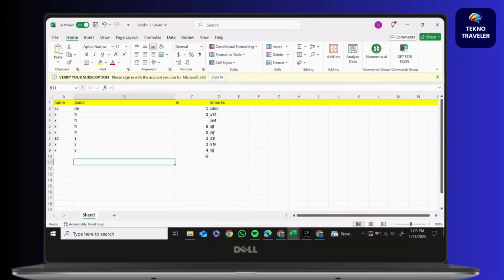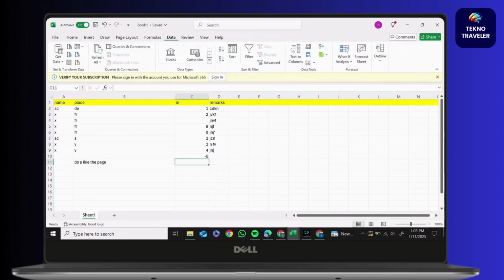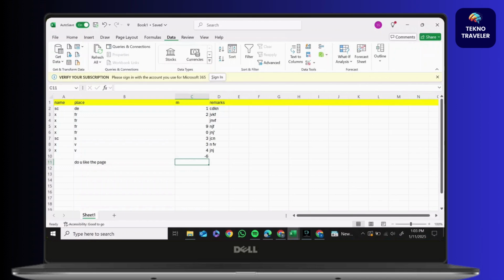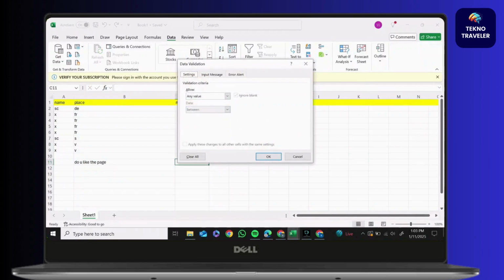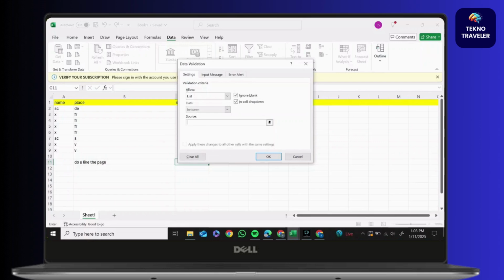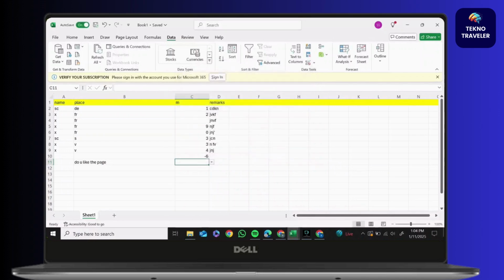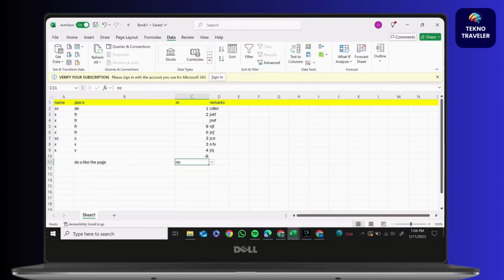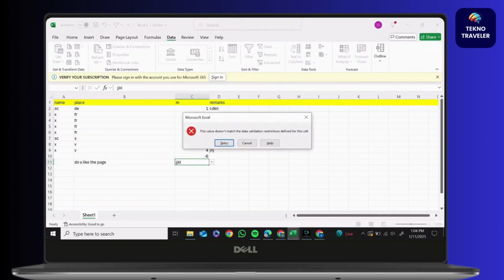How to Add Yes or No in Excel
Welcome to our step-by-step guide on "How to Add Yes or No in Excel"! If you're looking to add simple "Yes" or "No" responses in your Excel sheets, this video is perfect for you. Whether you need to create a dropdown list or use formulas to insert "Yes" or "No" in your cells, we’ve got you covered. We’ll show you how to use Excel’s built-in features to easily add these values to your spreadsheet and make data entry more efficient.

What You’ll Learn:

How to create a Yes/No dropdown list in Excel
How to use formulas to add Yes/No in Excel (e.g., IF function)
Formatting Excel cells for Yes/No values
Customizing Yes or No options for specific use cases
How to manage and organize Yes/No data in Excel
Timestamps: 00:05 Introduction to adding Yes or No in Excel
00:20 How to create a Yes/No dropdown list in Excel
00:40 How to use formulas (e.g., IF) for Yes or No
01:00 How to format cells for Yes or No responses
01:20 Customizing the Yes or No options in Excel